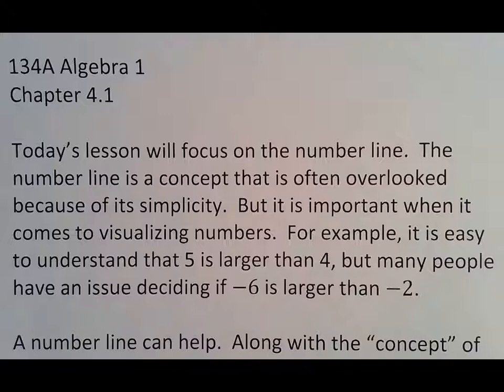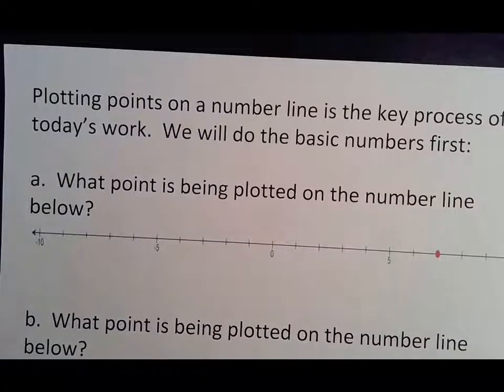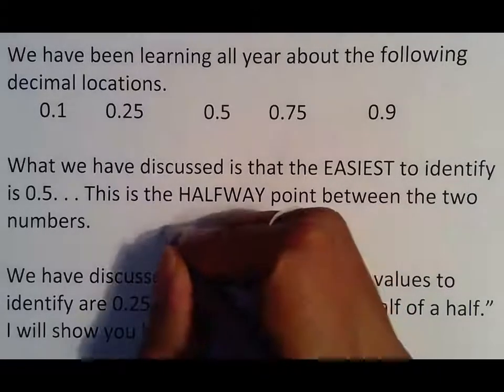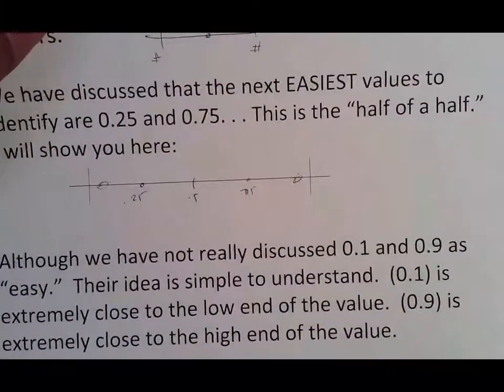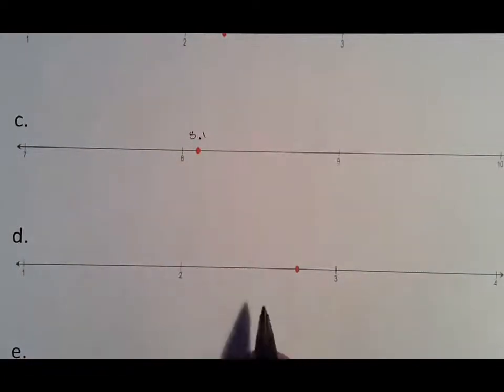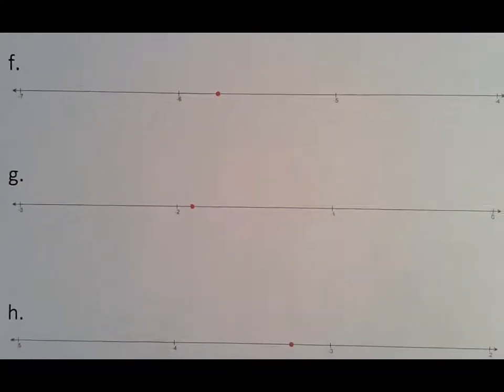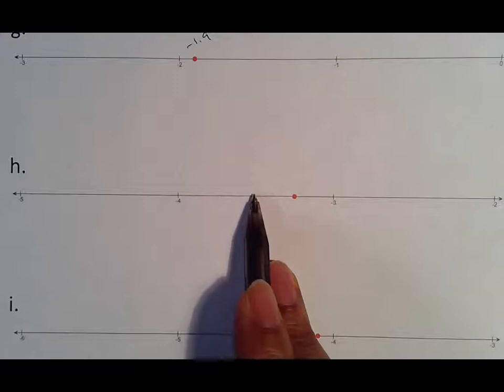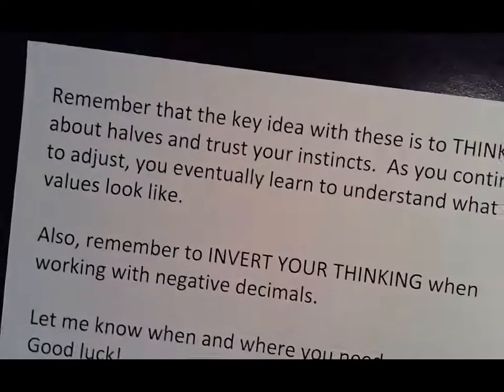134A Ch 4.1